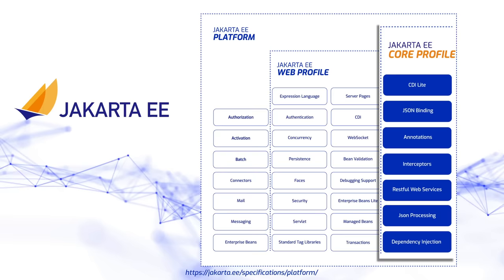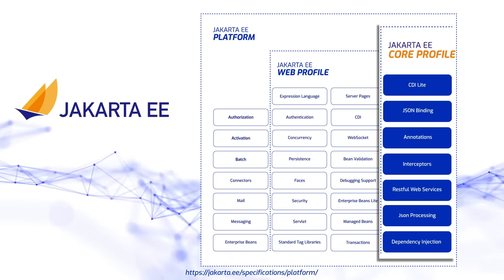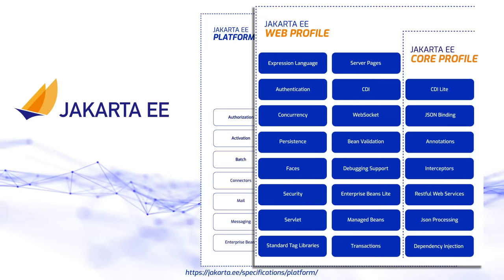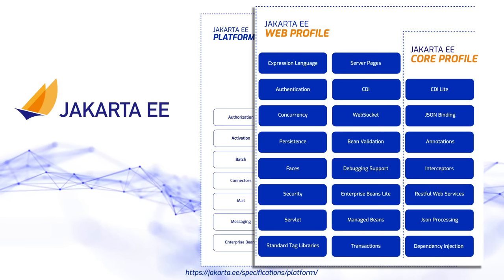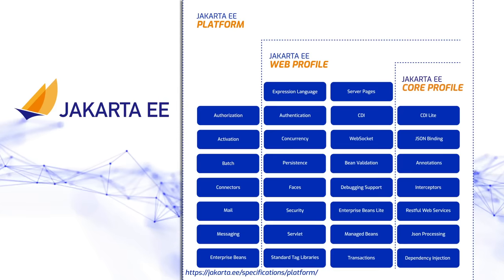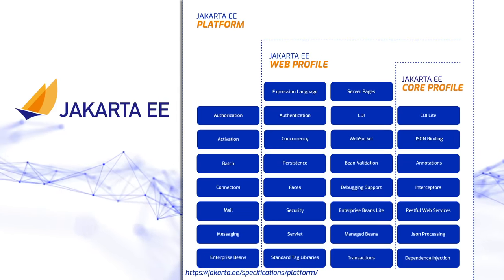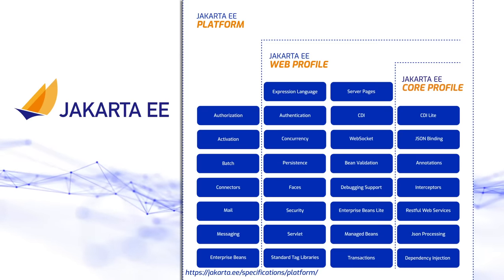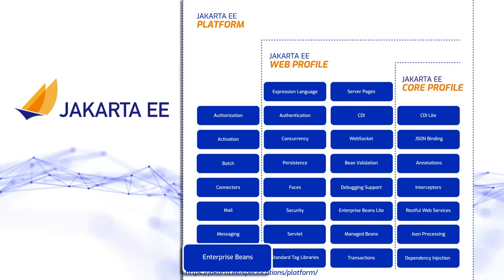What is the Jakarta EE Platform?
The Jakarta EE Platform enables developers to produce lightweight, cloud native applications of all kinds while providing maximum developer productivity.  Now featuring multiple profiles geared towards producing microservices or full stack applications, the Platform provides flexibility for developing applications of all sizes.  The Jakarta EE Platform is composed of a number of specifications, each targeting specific areas in application architecture.  This modular approach allows the specifications to evolve under different expert groups and timelines, while the platform enables each to work together in harmony.

Given the wide variety of applications being developed today, a “one size fits all” approach is rarely feasible.  Some applications may be deployed to on premise containers, whereas others are deployed to cloud environments.  Similarly, some applications may require the use of very few specifications, and others may make use of a broader spectrum of the platform.  When deploying to cloud environments, the size of an application or container can make a difference, as smaller sizes often equate to cost savings.  Given the many variations between applications, the Jakarta EE Platform provides a number of options which allow developers to make use of the specifications that best suit their solution, and also offers numerous deployment options for those solutions developed on the Jakarta EE platform.

Now, let’s take a look at the profiles that the Jakarta EE Platform has to offer:

One of the most important new features of Jakarta EE 10 is the core profile, which contains a minimal number of specifications that are targeted towards providing essential functionality.  The core profile was engineered for use with microservices applications and for runtimes that support build-time applications. This profile is ideal for development of simple services that will be suitable for cloud deployment.

The Web Profile is targeted for the development of modern web applications that only require the use of a subset of the specifications within the platform.

Finally, the Jakarta EE Platform contains the entire set of specifications, including those that are a part of the Core and Web profiles, plus a number of additional specifications, such as Jakarta Activation and Jakarta Enterprise Beans.

The best way to get started developing applications with the Jakarta EE Platform is to utilize the starter application. To make use of the starter, go to the

The Jakarta EE Platform contains industry standard specifications that have been developed and fine-tuned to provide for maximum performance and developer productivity. Whether an application requires the use of enterprise-level APIs, or if it will simply provide basic services such as REST, the Jakarta EE Platform contains a solution that will be suitable for the task at hand.